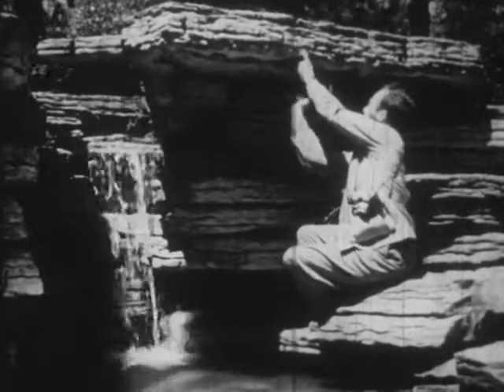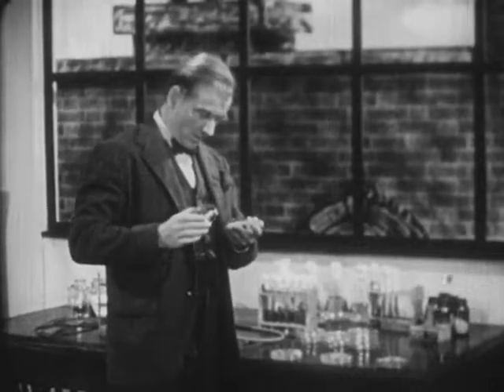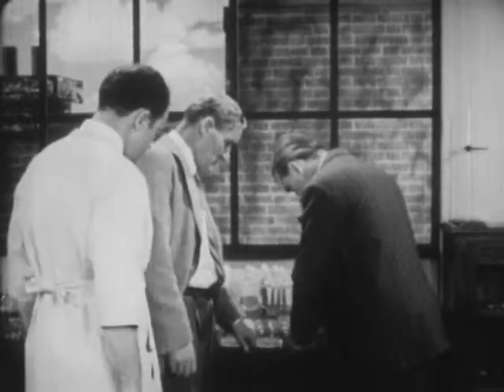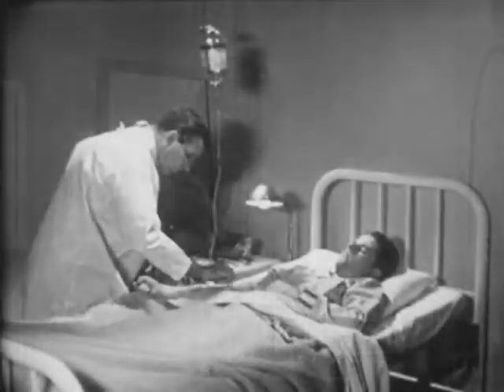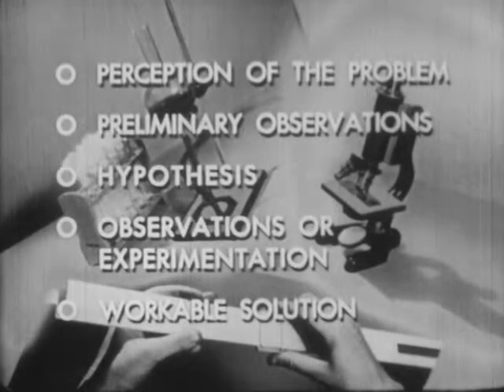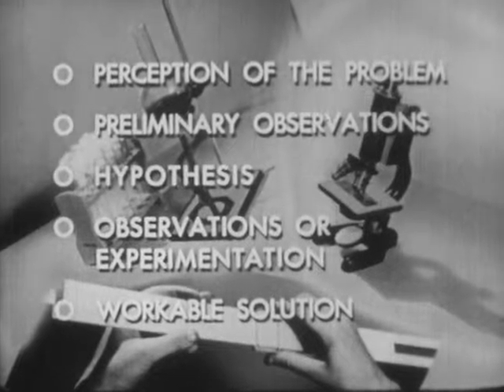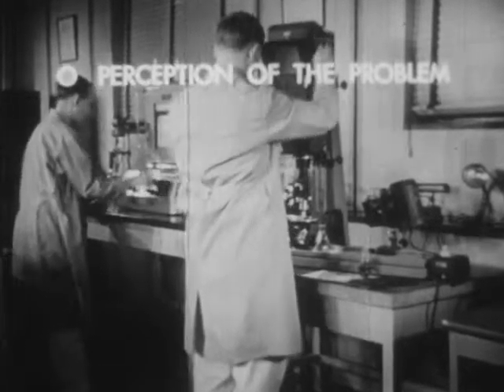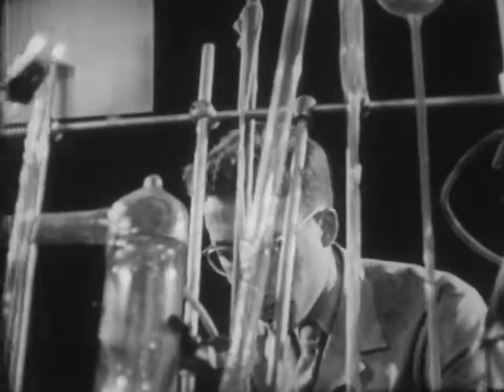Scientific Method (1954)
Explains the elements of the scientific method of problem solving, and the way this method is applied by scientists. Discusses the value of scientific thinking in dealing with problems of eveyday life. Features the discovery of penicillin by Sir Alexander Fleming and the work of Louis Pasteur as illustrations of contributions of scientific thinking to modern knowledge.